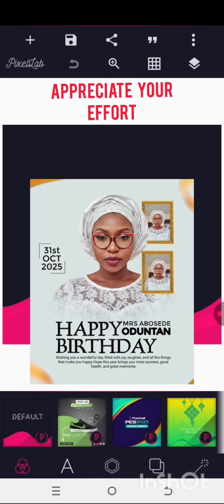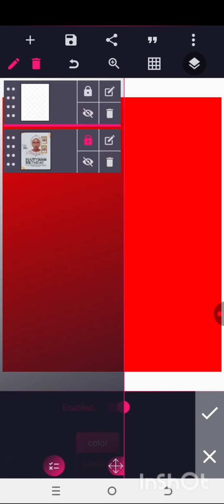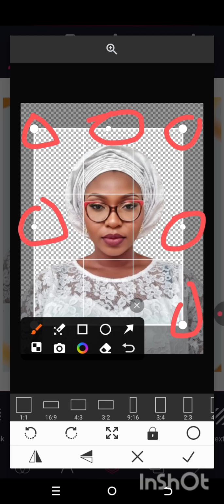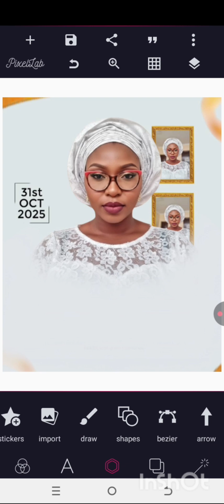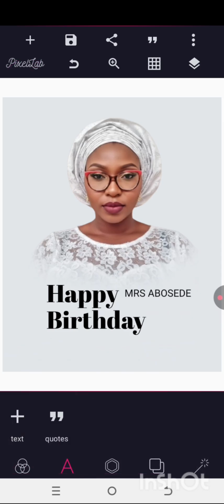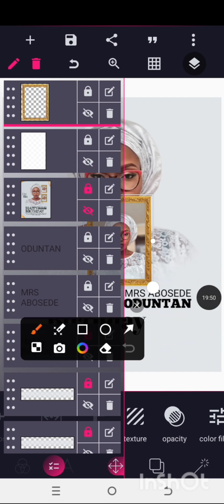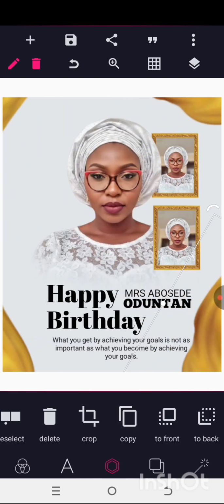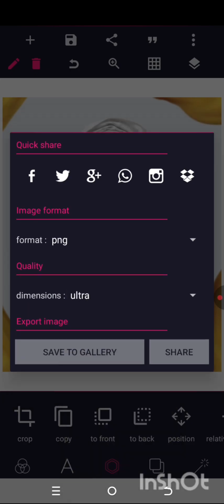Birthday Vibes Only Flyer Design Tutorial | Step-by-Step PixelLab Guide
In this video, you’ll learn how to design a Birthday Vibes Only flyer/poster from scratch using PixelLab. Whether you’re a beginner or an aspiring designer, this step-by-step tutorial will show you how to blend images, choose the right fonts, and create a clean, professional birthday flyer design.

💡 What You’ll Learn:

How to design a stylish Birthday Vibes Only flyer

Pro tips for layout, text, and color balance

How to blend images with backgrounds seamlessly

Easy design tricks to make your flyer stand out

🧠 Tools Used:
PixelLab (Android Design App)

Creators who want to design birthday flyers or posters

Anyone looking to improve their PixelLab editing skills

💛 Watch till the end for pro design tips!